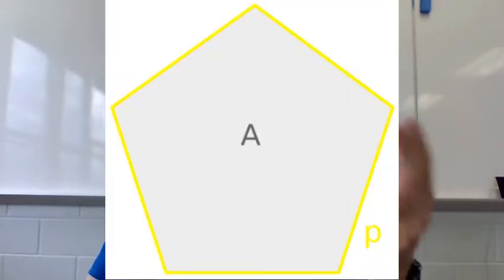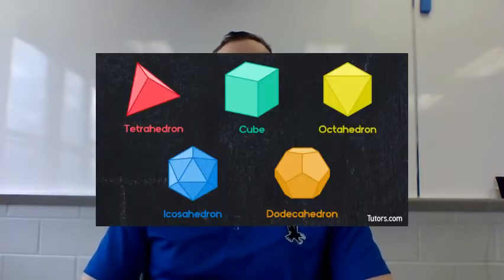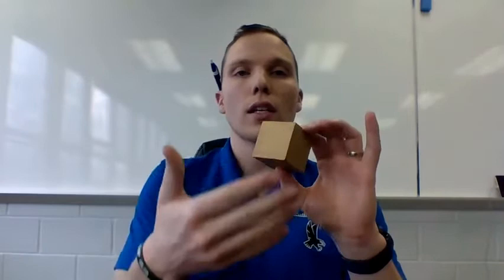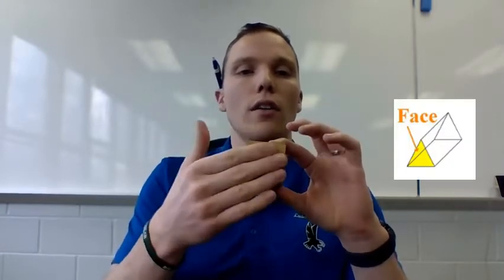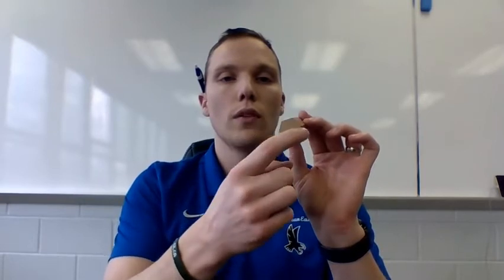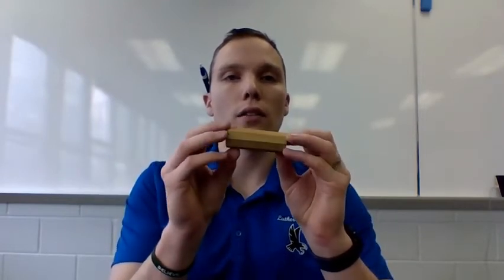Solid Shapes - H Geometry